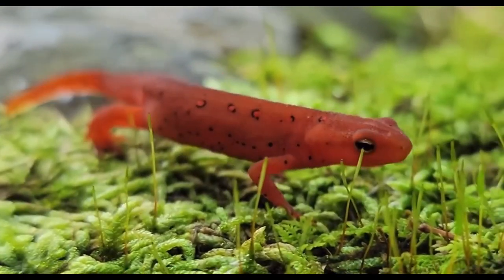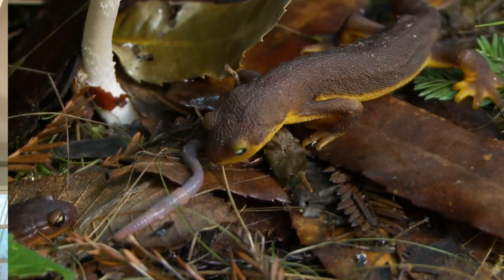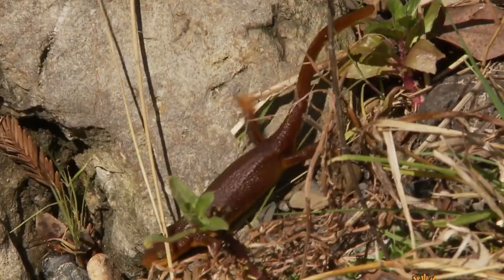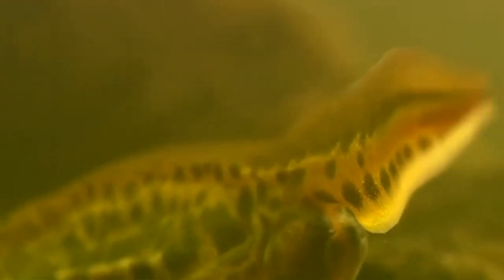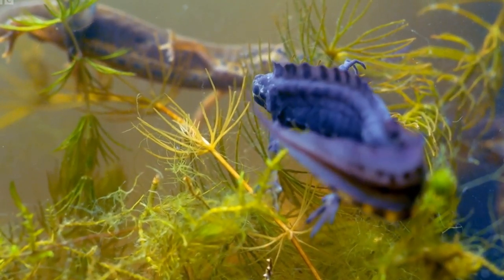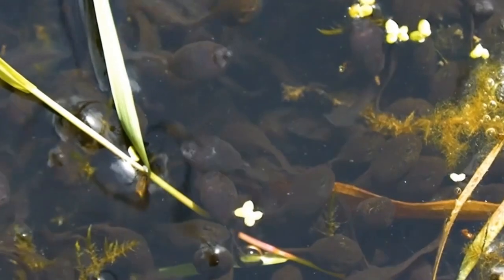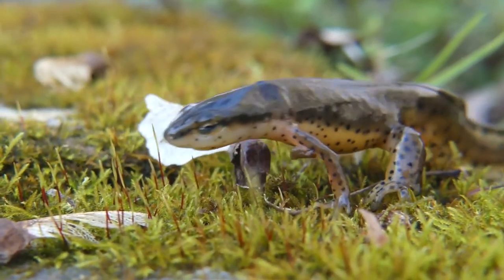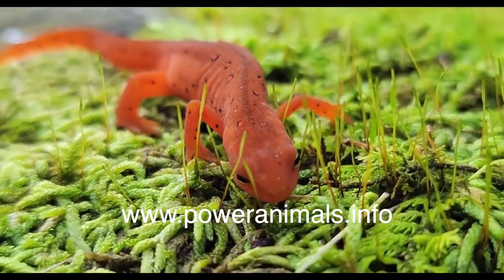The Newt Power Animal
There are more than 100 species of newts in the world. They prefer swamps, damp grasslands, marshes, and irrigated farmlands. The amphibious adult newt is slippery, slimy, and can find food on both land and water. They have keen vision and high awareness of their surroundings to hunt well in the dark. The carnivorous newt eats bugs, worms, shrimp, and snails. They have the ability to regenerate their limbs, organs, tissues, and even parts of their nervous system. The newts many vibrant colors warns potential predators of their venomous nature. They secrete toxins through their skin that can be very lethal.
The newt life cycle allows them to adapt to both aquatic and terrestrial habitats. They undergo a 3 stage process to morph from eggs to adults. During the mating season the male newt develops a large wavy crest down his back and has an elaborate courtship display. They stand on their front legs with an arched back waving their crest tail while secreting a hormone that attracts the female partner. The female then follows him to an area where he deposits a sperm package. The female picks up the package and puts it into her reproductive track to fertilize. Although she may lay hundreds of eggs, each egg is individually put inside a pond leaf for protection. In 1 to 2 months the larvae hatch out of the eggs as tadpoles complete with gills. In 2 to 5 months they will change into juvenile newts, leaving the ponds for 2-3 years for the surrounding land area before returning and become sexually mature adults.
The shiny newt symbolizes transformation, diversity, and balance. When you want to navigate a difficult territory, call on the spirit of the newt.